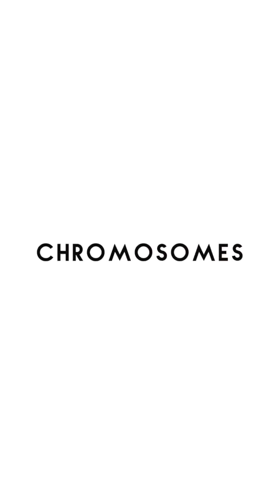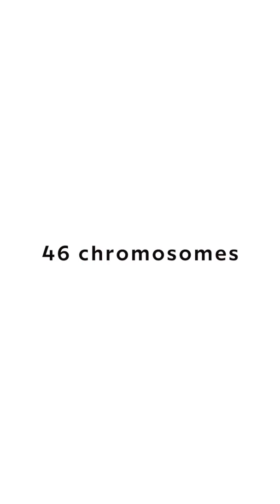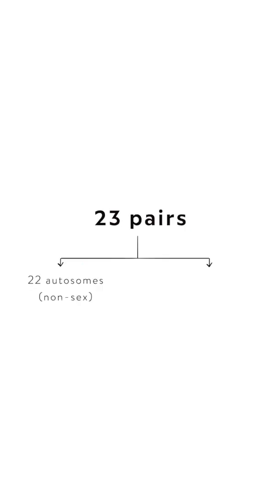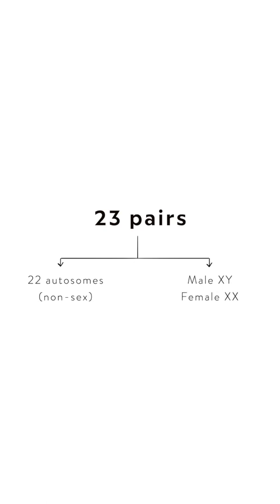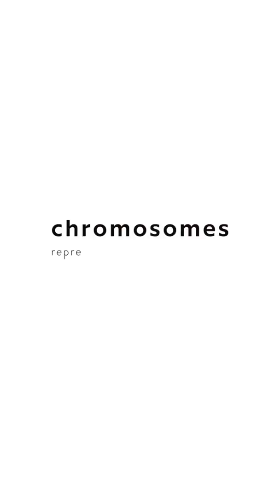WHAT ARE CHROMOSOMES?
MY BUSINESSES

FAQ

Who are you? | I’m Holly and go by Holly Gabrielle online, making YouTube videos, running two businesses and having lots of fun
What is your academic background? | I have most recently finished my Cancer MSc at UCL (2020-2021), and before this I completed my undergraduate degree at the University of Cambridge in Biological Natural Sciences (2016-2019)